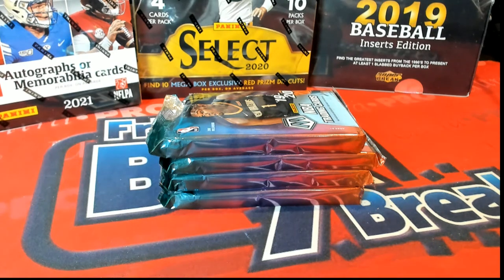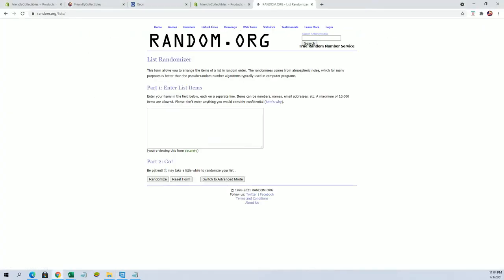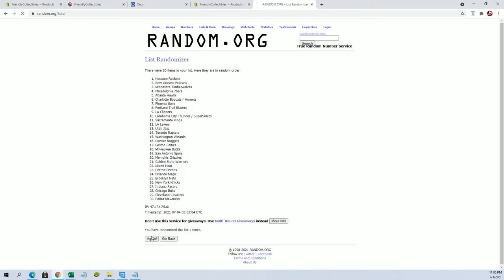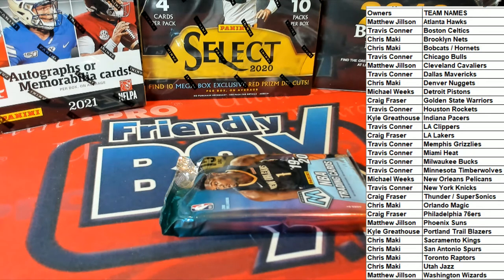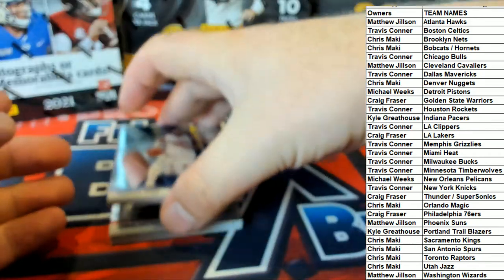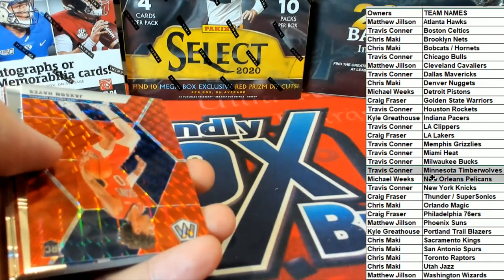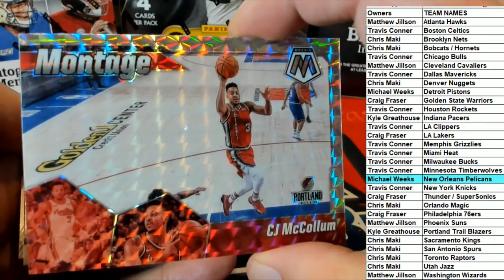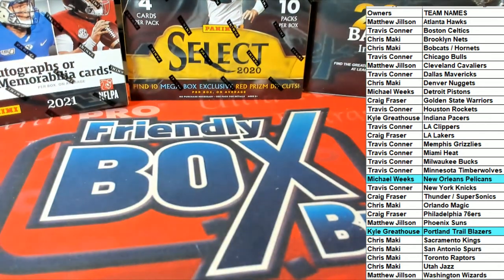201920 Panini Mosaic Basketball 1st off the Line Hobby ID 1STMOSPACK107